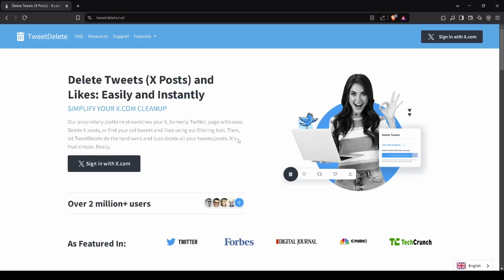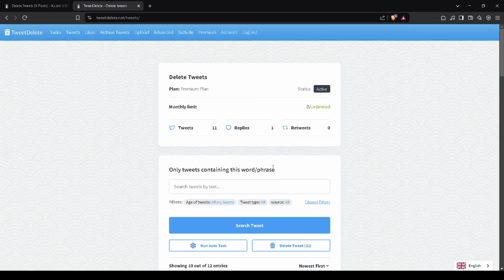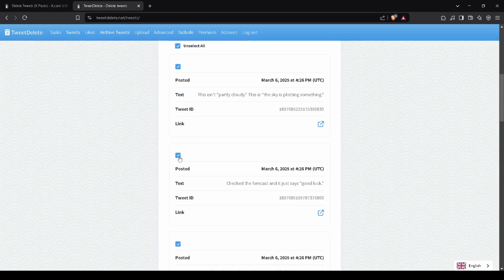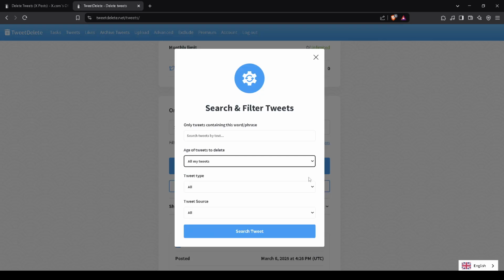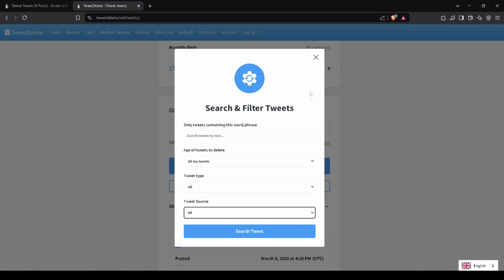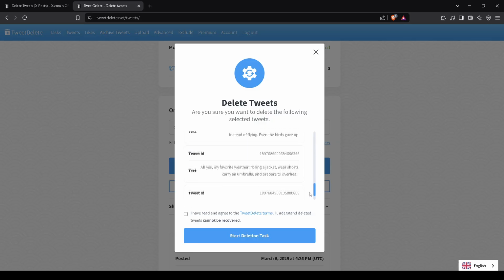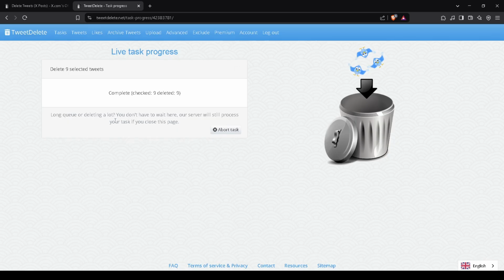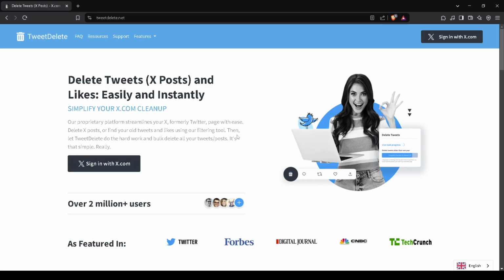How to use TweetDelete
Want to declutter your X (formerly Twitter) timeline? In this video, we’ll show you how to use TweetDelete.net to easily delete tweets, likes, retweets, and more! Perfect for refreshing your online presence or protecting your privacy.